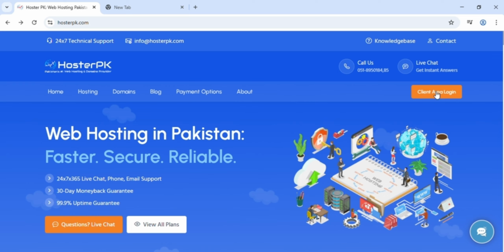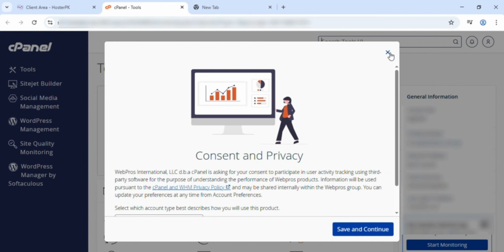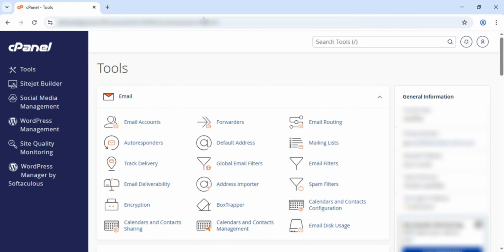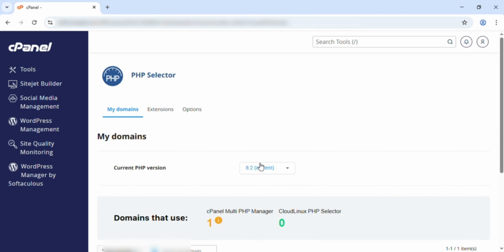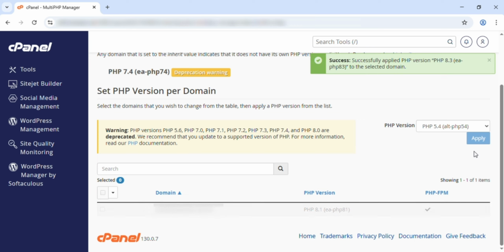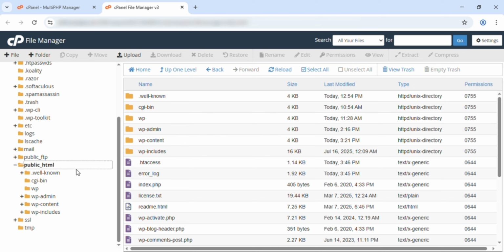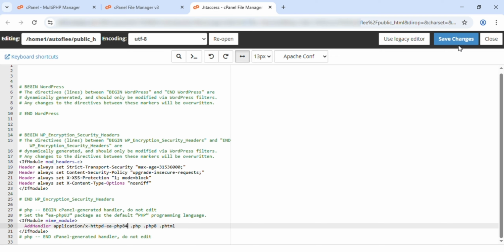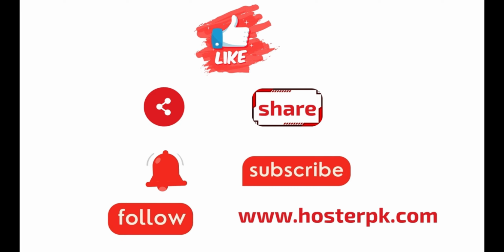Increase Website’s Performance & Security by Upgrading PHP Version | 3 Easy Methods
Is your website still running on an older PHP version? In this step-by-step tutorial, I’ll show you three simple ways to upgrade your PHP version using your hosting client area. Whether you’re a beginner or an experienced user, this guide will make the process super easy!

⚡ Upgrading your PHP version not only improves website performance but also enhances security and ensures better compatibility with plugins and themes.

📌 By the end of this video, you’ll be able to upgrade or downgrade your website’s PHP version in just a few clicks!